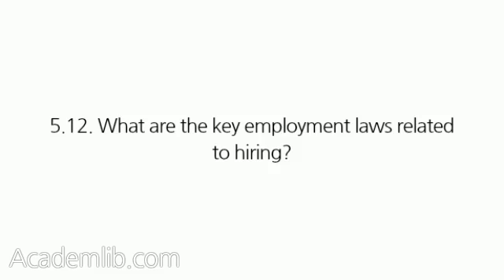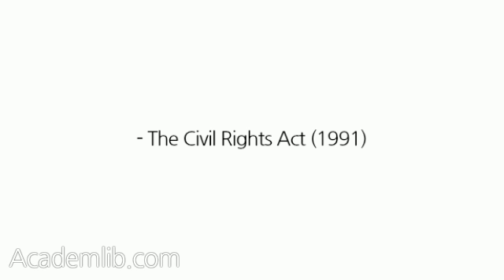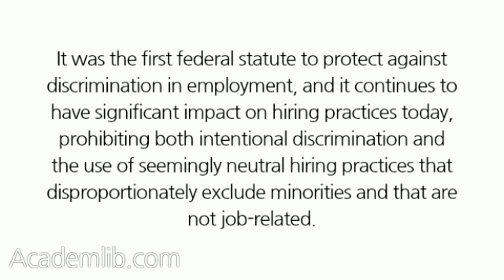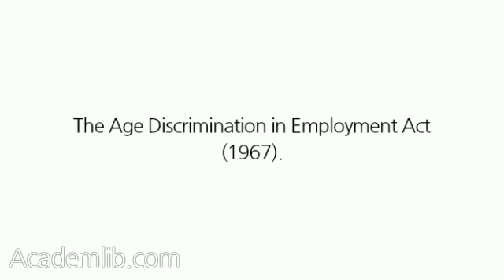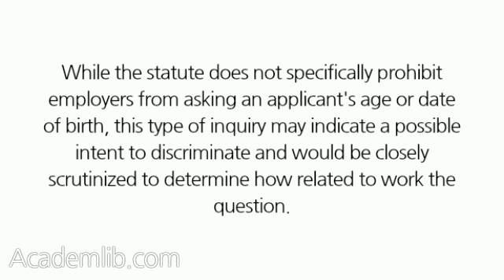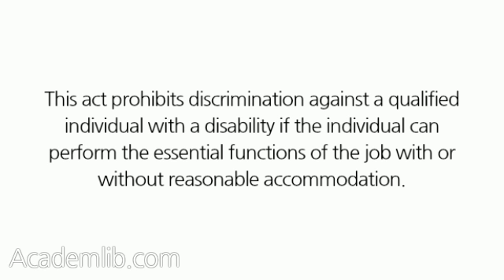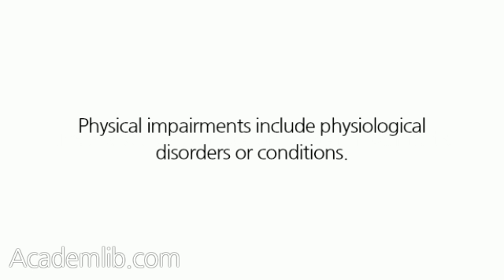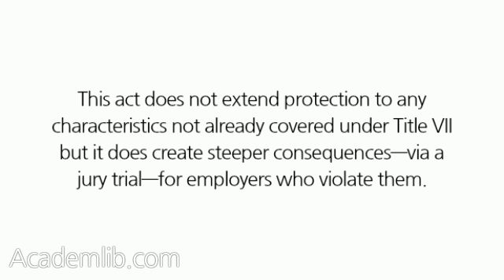What are the key employment laws related to hiring?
The five federal EEO statutes that have had the greatest impact on hiring practices are: ...